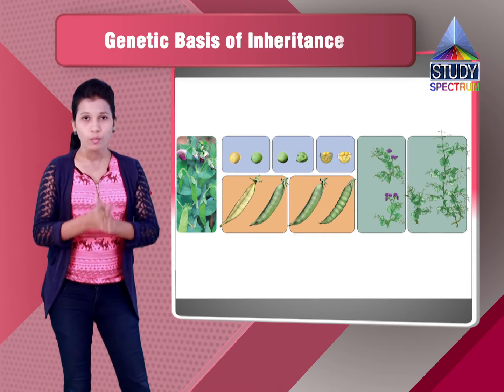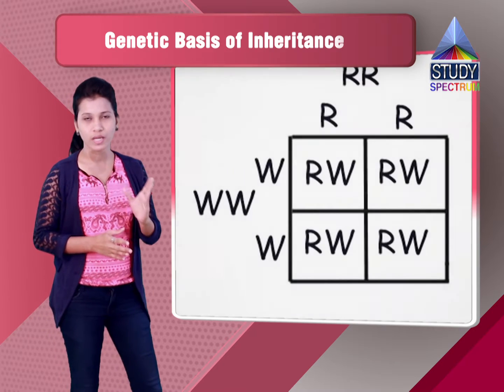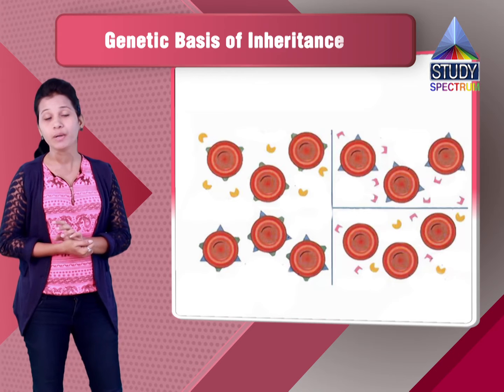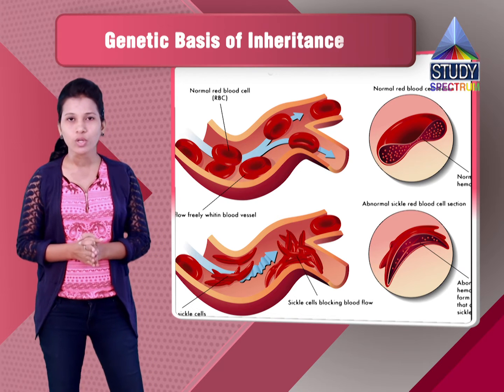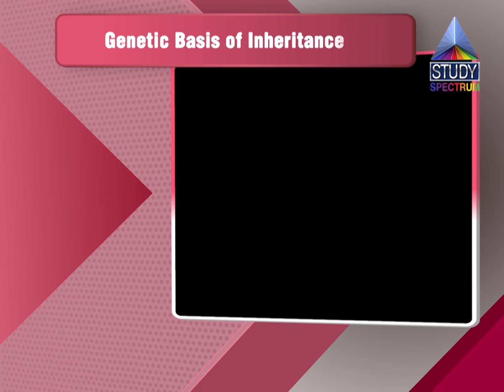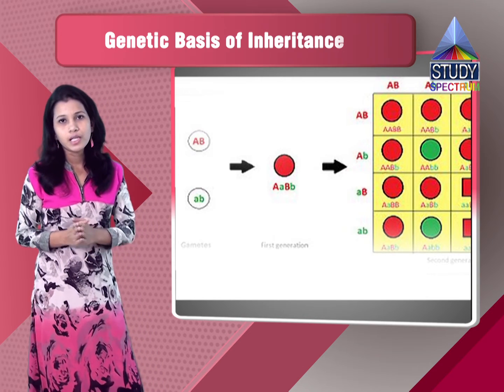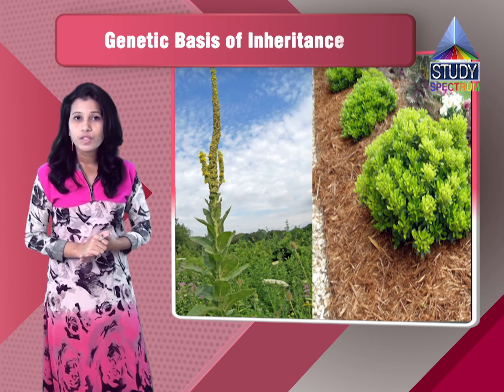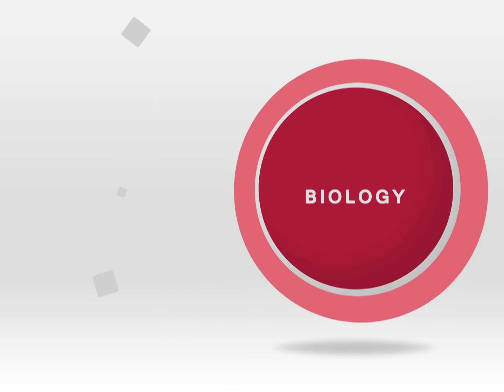MSB 12 Biology, Genetic Basis of Inheritance, Episode 02 | Class 12 Physics Solutions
We had a look at the basic concepts of the genetic basis of Inheritance along with the test cross and back cross. This episode will explain the deep concepts of these things. Human genes are deeply described here. Connections of the blood groups with the formation of the gene are in the video. We have also explained the formation of characters, colors and different variation in the humans because of the genes. This episode also has the explanation of plant variations. The video explains the concepts of self-generation too. You will easily understand all the complex definition of major biology terms in this episode. In the next episode, we will know further concepts from your biology book.

Are you looking for Tutor?